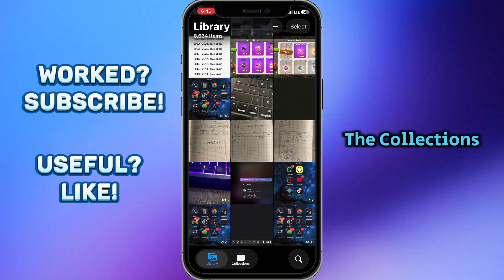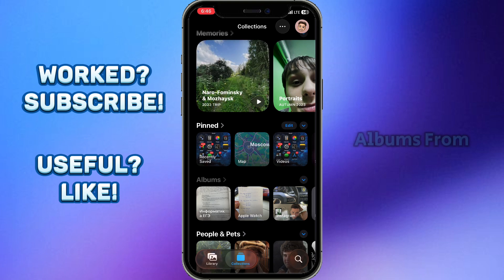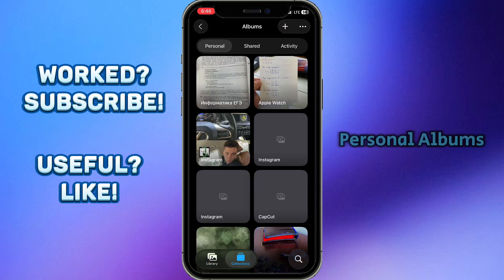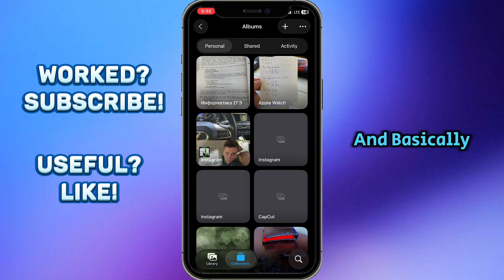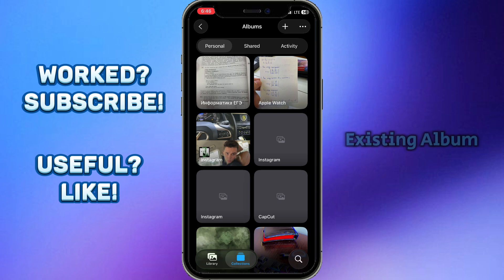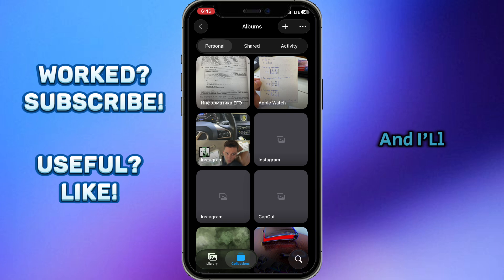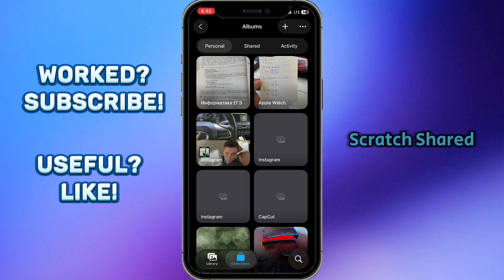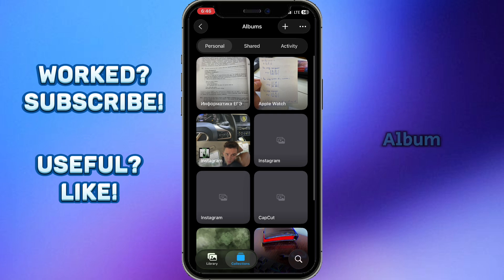How To Share An Album On iPhone iOS 26 (2 Ways) - Step By Step Guide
Tired of sharing photos one by one? In this quick tutorial, I'll show you exactly how to share a full album from your iPhone's Photos app. You'll learn how to create a Shared iCloud Album that you and your friends can all add to, perfect for trips, events, or family photos.

In this video:

How to create a NEW shared album.

How to turn an EXISTING album into a shared one.

How to invite people and manage permissions.

How to add or delete photos from the shared album.